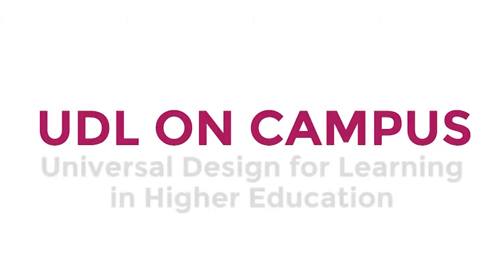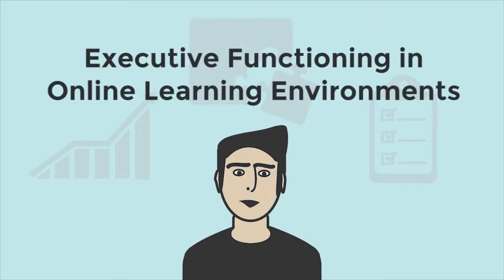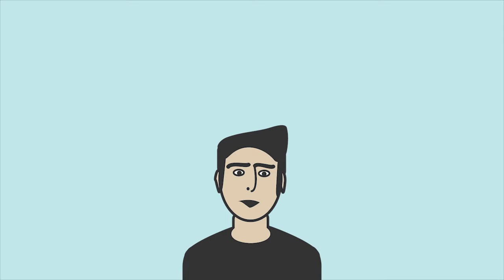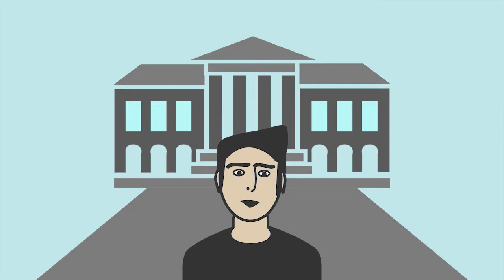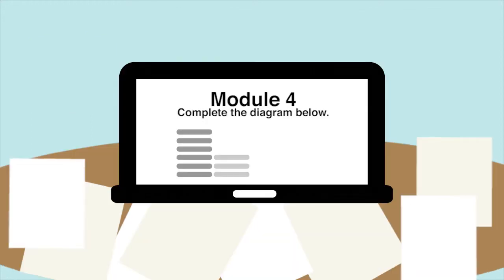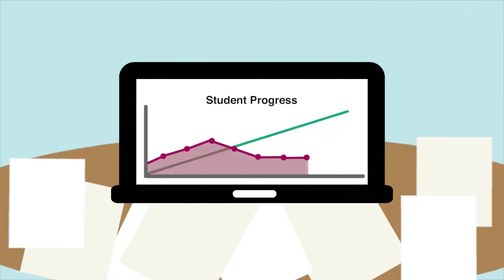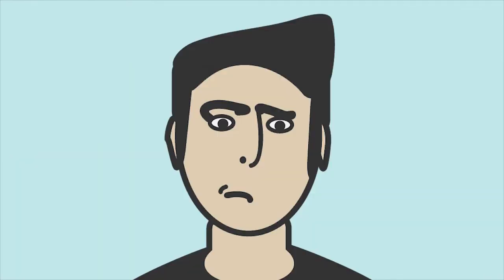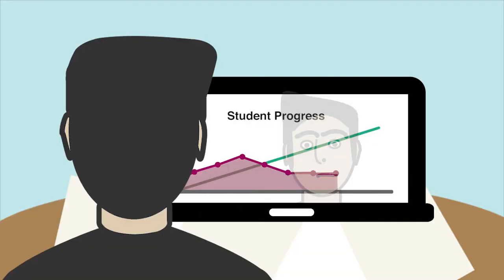Executive Functioning in Online Learning Environments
An animated video that highlights a learner's struggle with transitioning to an online learning environment.